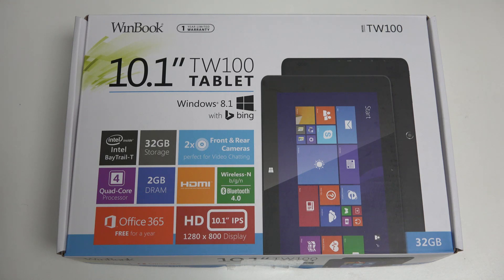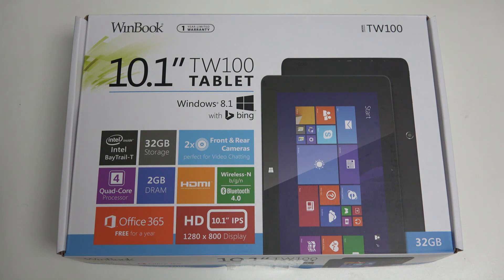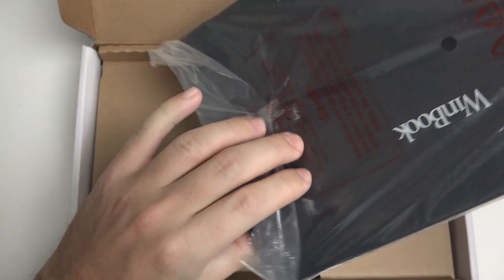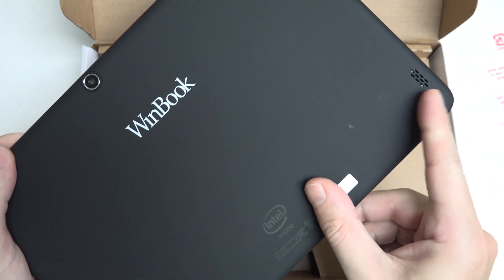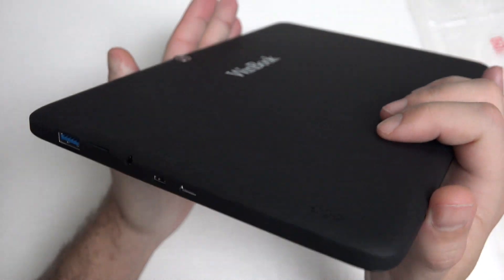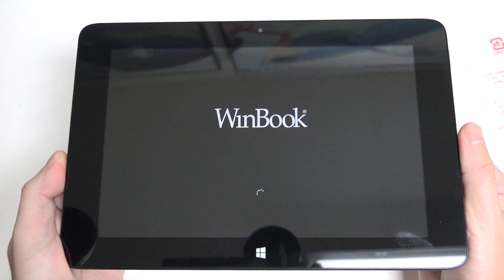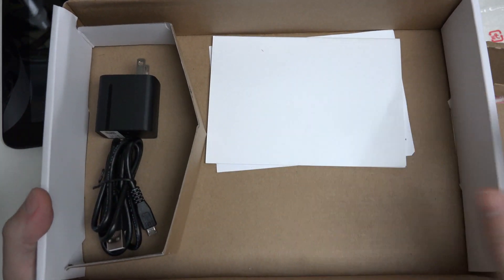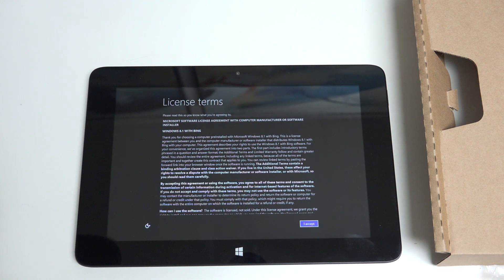WinBook TW100 Unboxing and First Look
Here is my unboxing and first look at the WinBook TW100. Enjoy!
-TDD